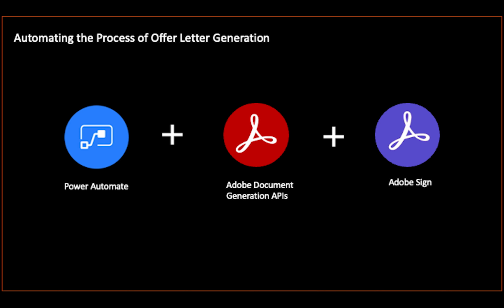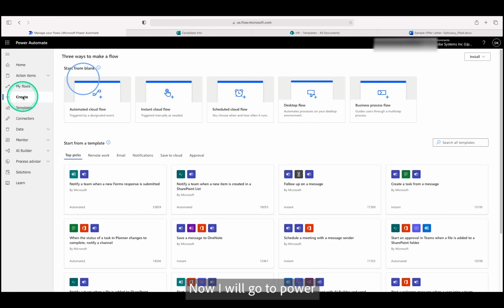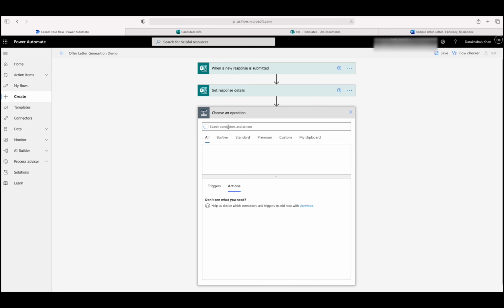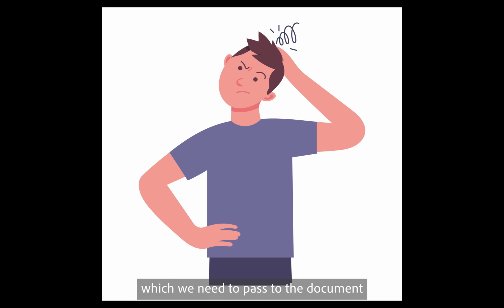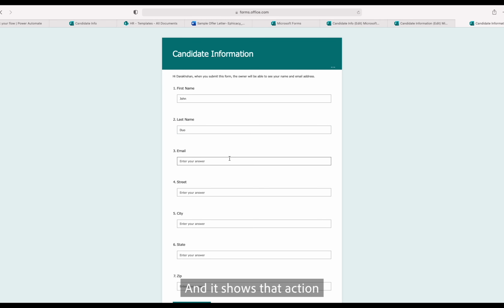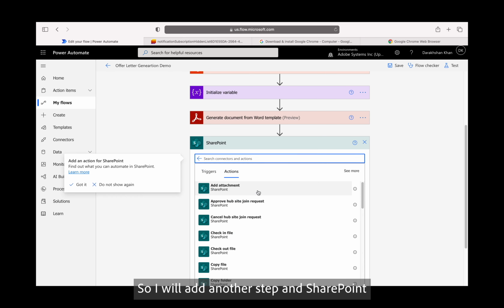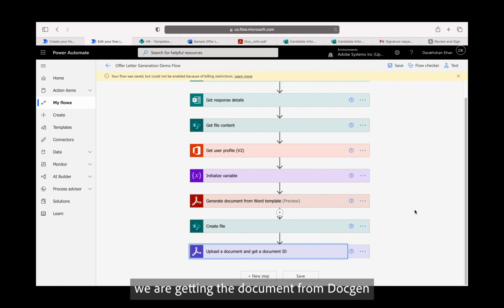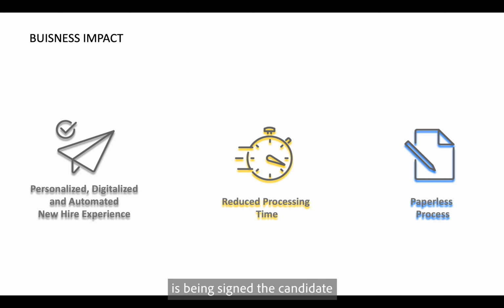Automating document workflows with Power Automate and Adobe Document Generation APIs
Adobe document generation Api can help you to drive document automation within your apps and tools.
Automate the process of Offer Letter generation using Adobe Document generation APIs connector in Power automate.